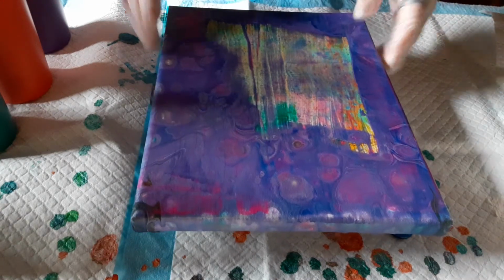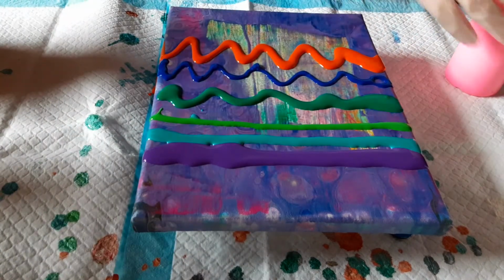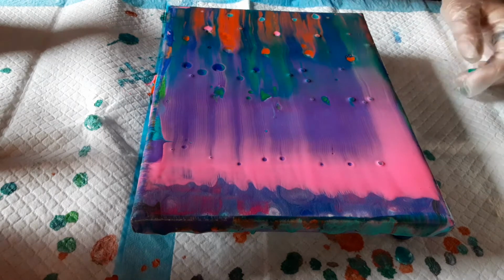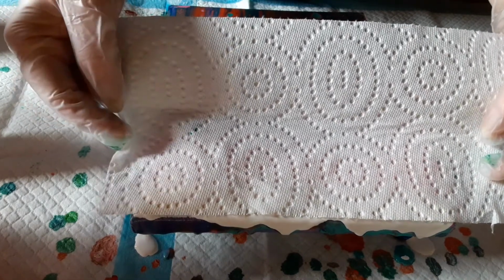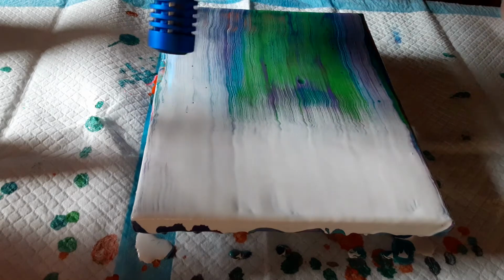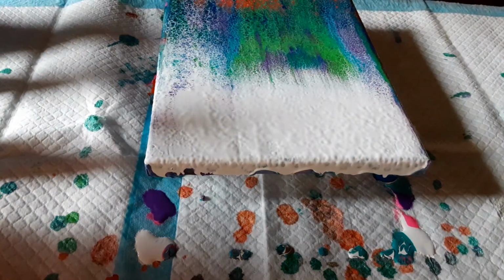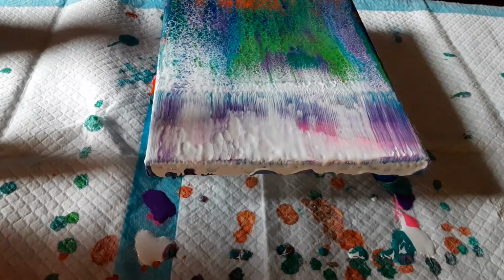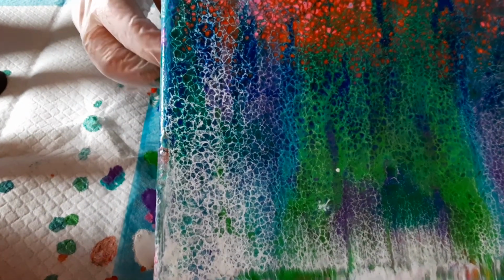(19) Bballancedart No silicone in this soap cell swipe!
Failed no silicone swipe.